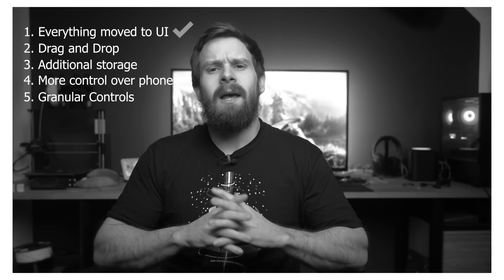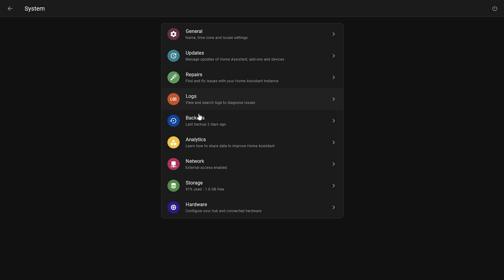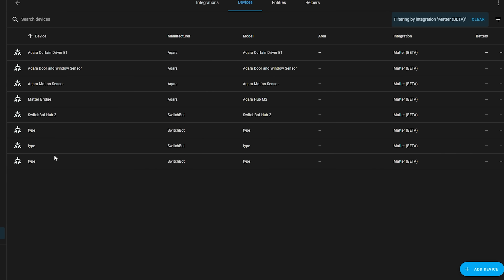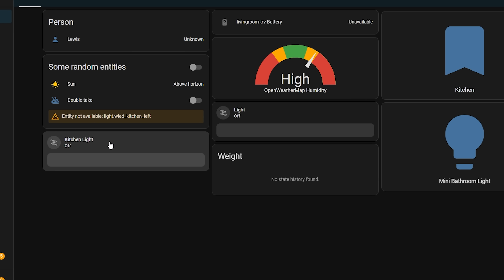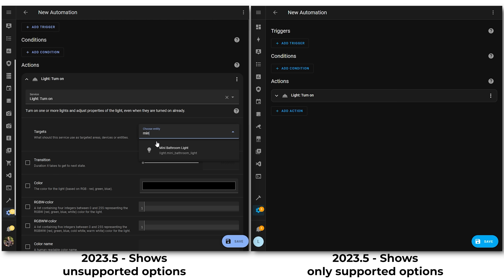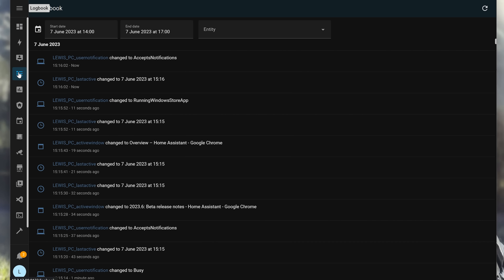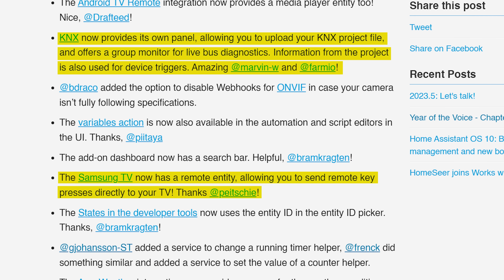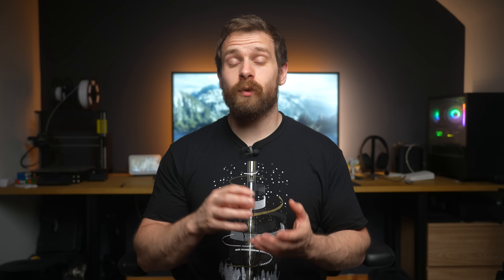Everything New In Home Assistant 2023.6!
Another jam packed release of Home Assistant has arrived, 2023.6, with Network Storage (OMG YES), UI Changes, Automation Editor Improvements, New integrations and more - 2023.6 is a great release!

EVERYWHERE YOU CAN FIND ME:
Everything Smart Home Community Discord: